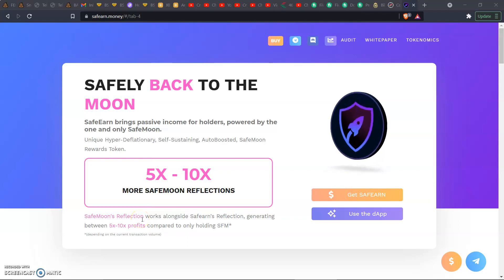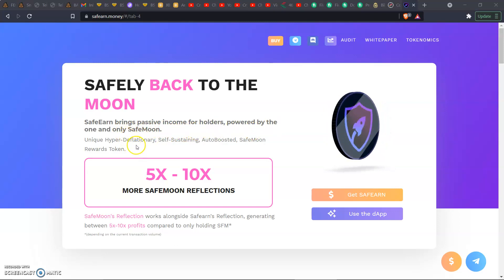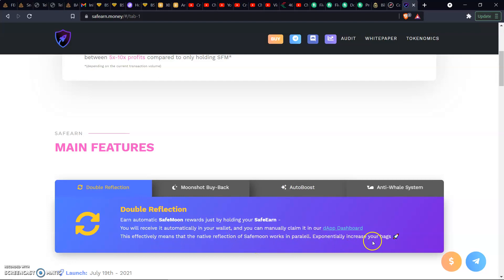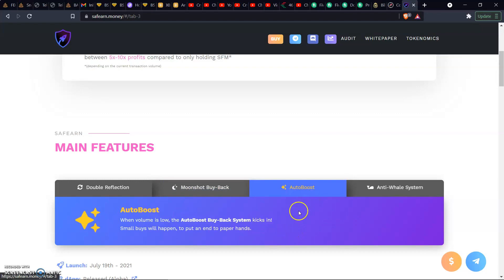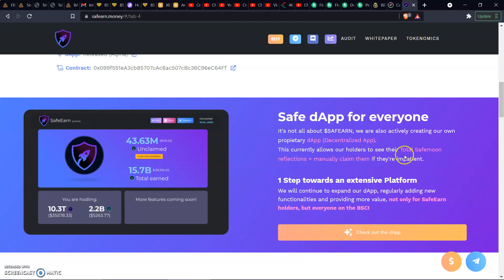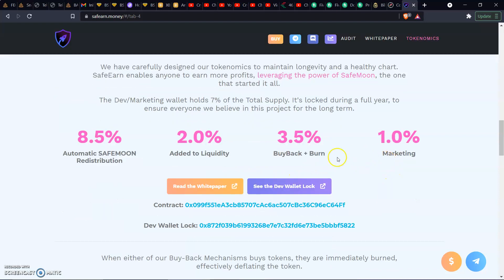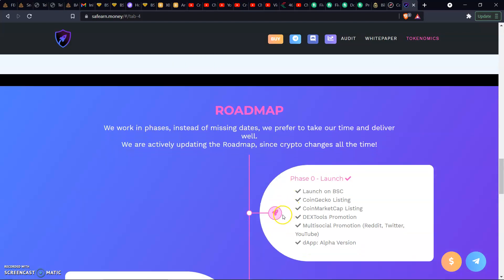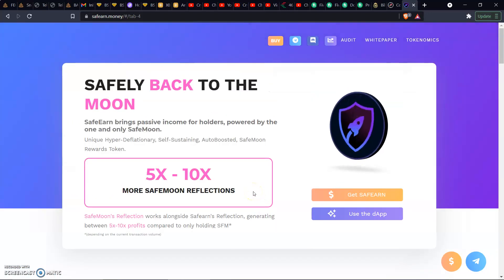🔥 🔥🔥 | SafeEarn Money Token | Tokenomics Explained | 🔥 🔥🔥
2:like

3follow me on twitter

4:Tag me and a friend on twitter @CryptoRico12